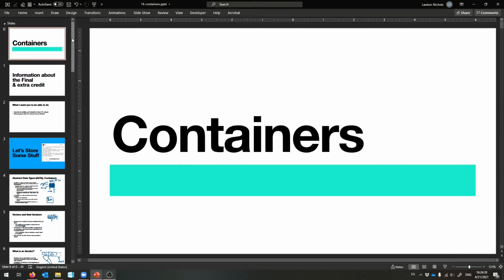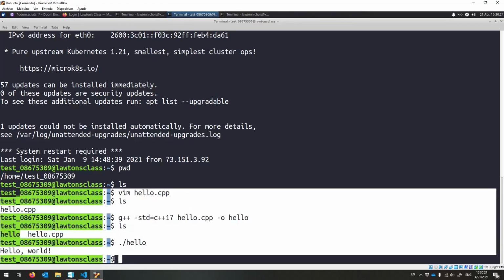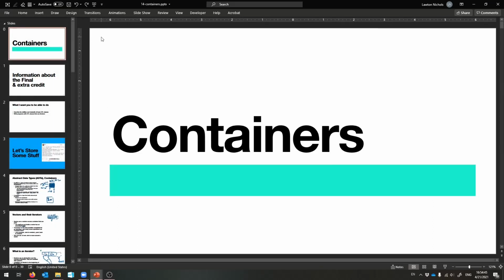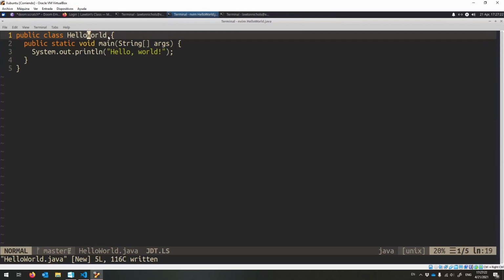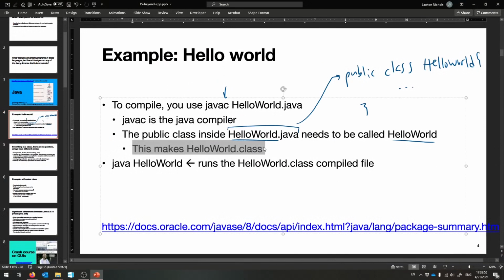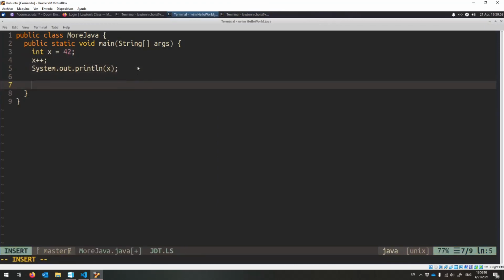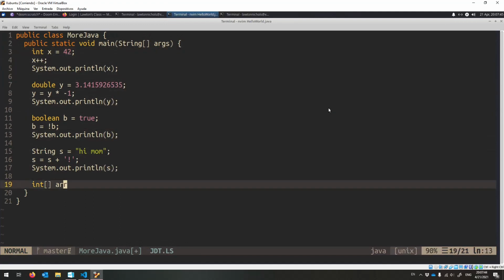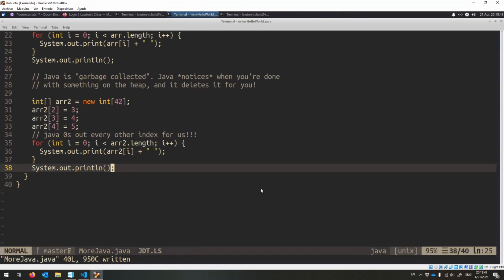(S21) CSCI 40: Lecture 30